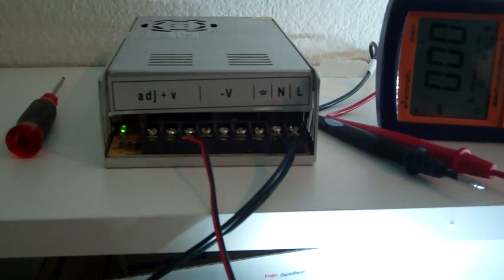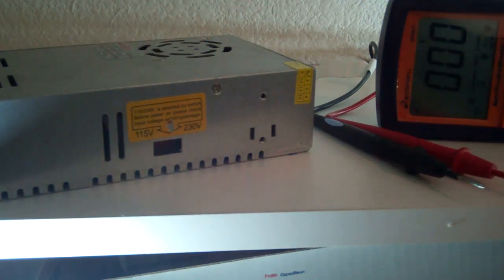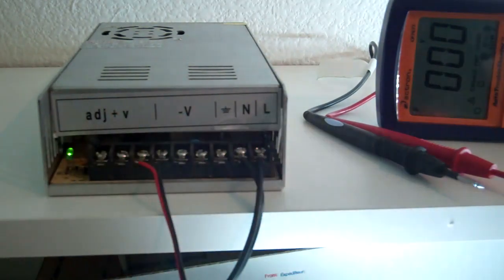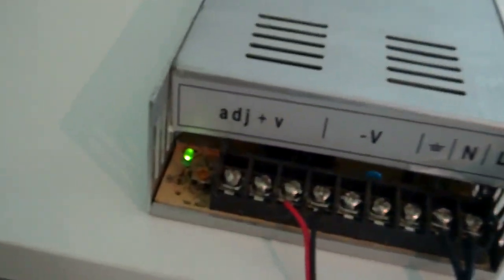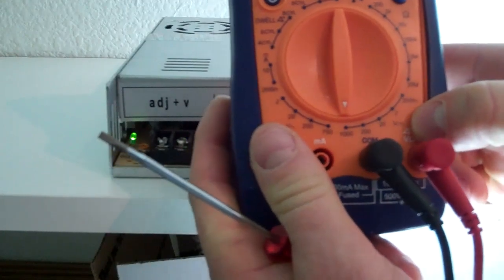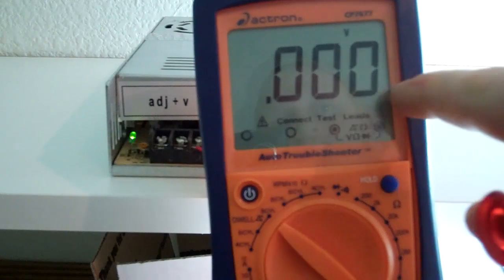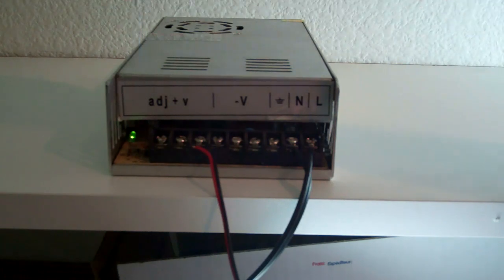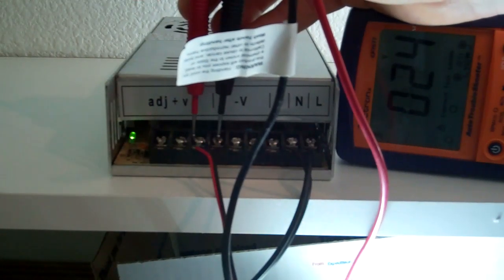Learn How to Adjust Voltage on LED Power Supply